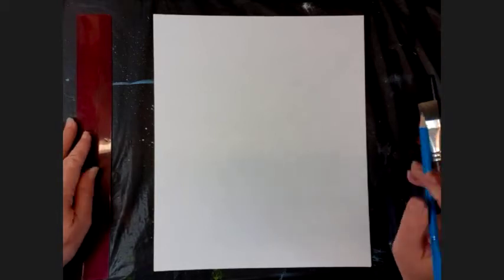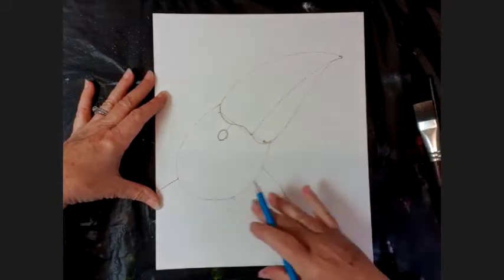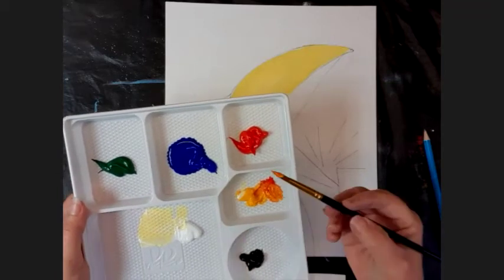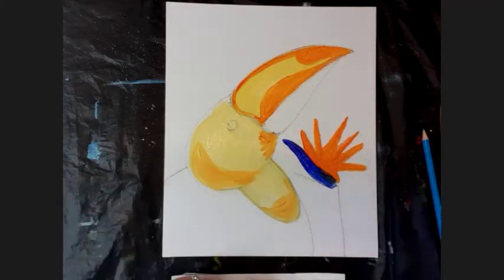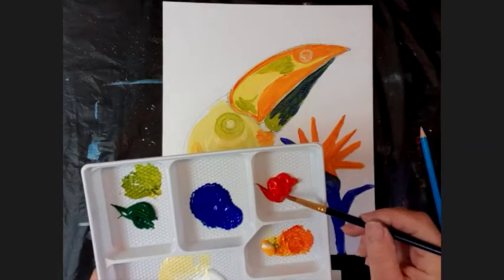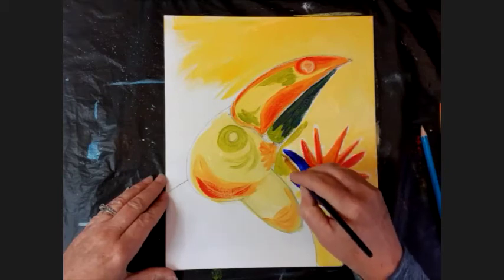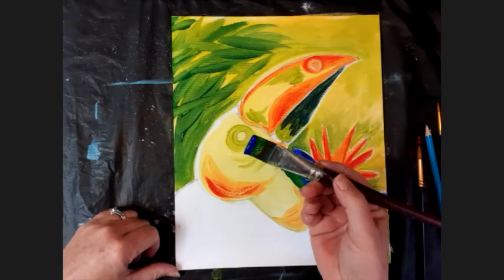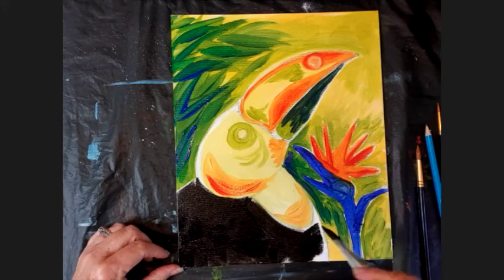Toucandoit! Anytime kh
An easy acrylic painting for beginner to intermediate to be completed in just under an hour.